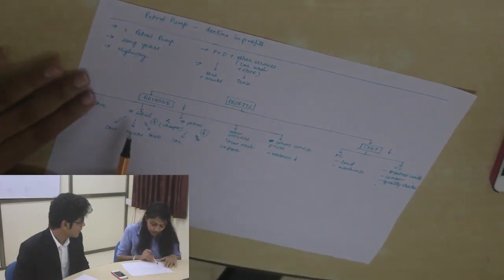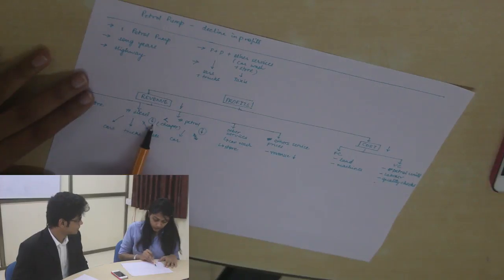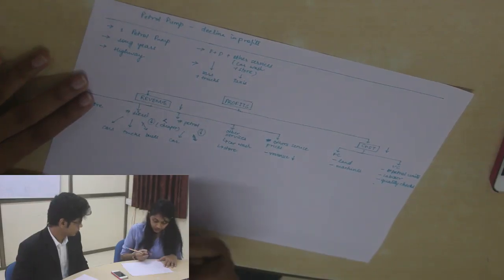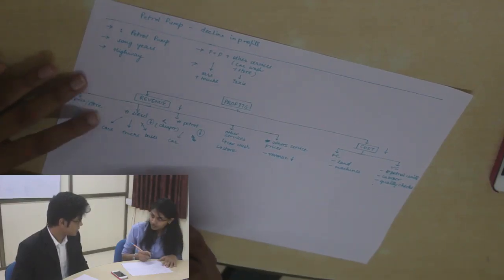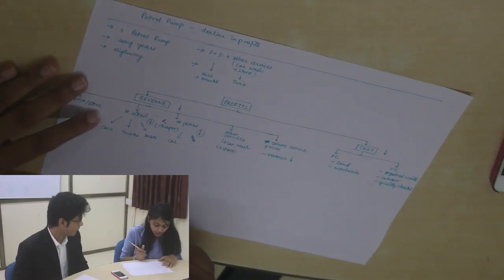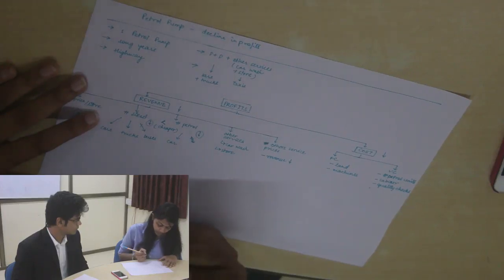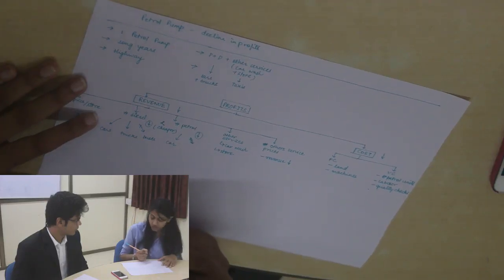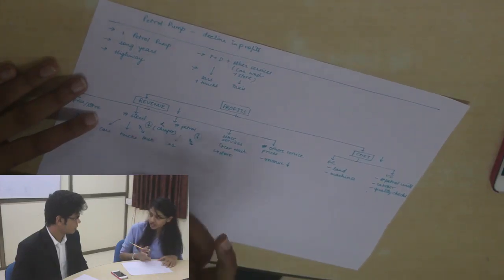Mock Interview Series: 14 - Petrol Pump Profitability 3